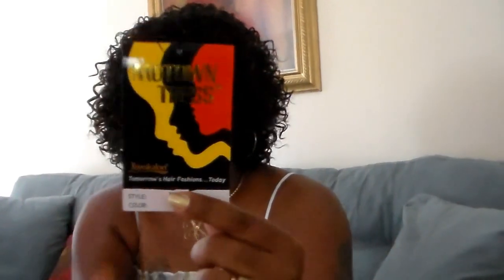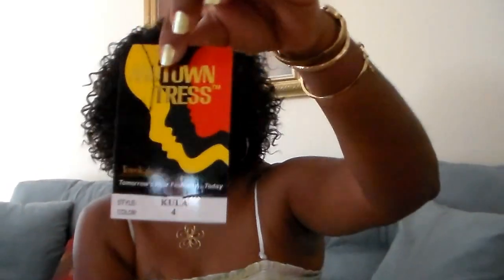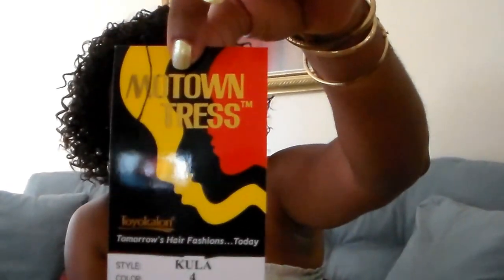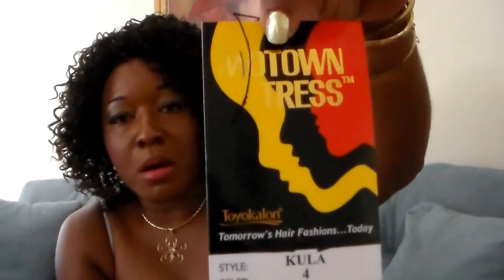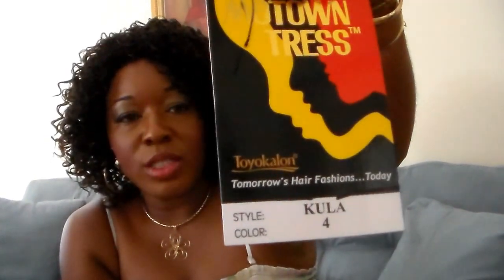Kula Wig Review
This is my new DO! I picked her up from my local Beauty Supply. She's light, full, comfortable and just an over all great do! This is thhe Kula wig by Motown Tress. I paid $27.99 for her. I'm not sure if she's available on line butyou can check it out and the color is #4.